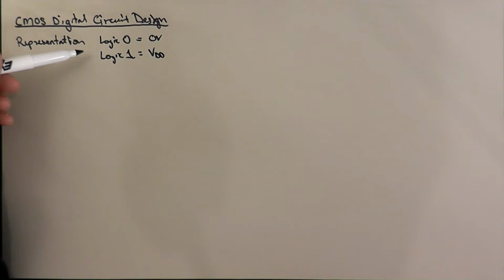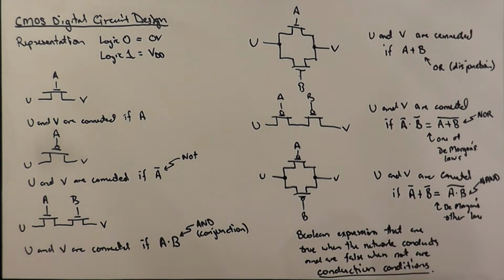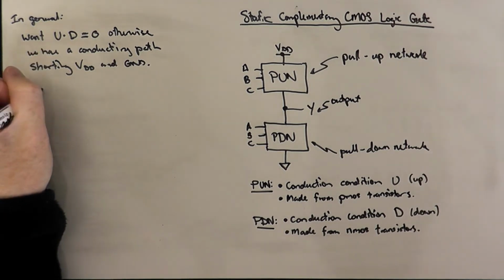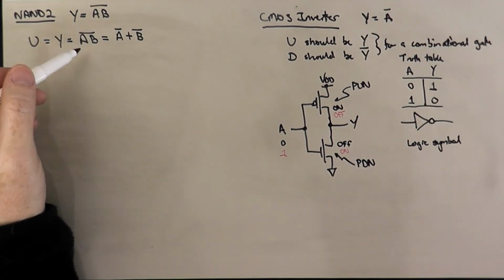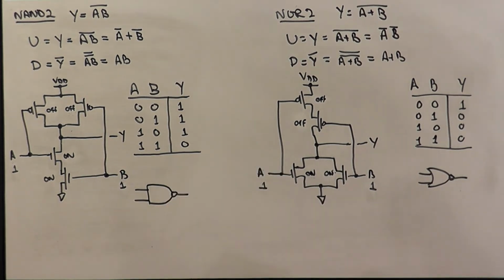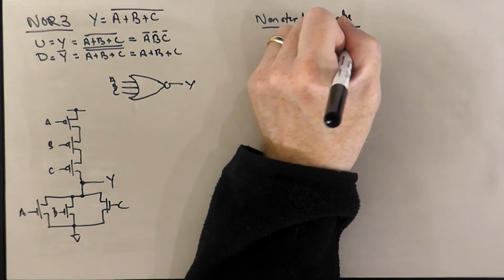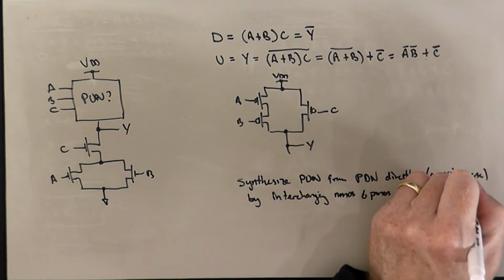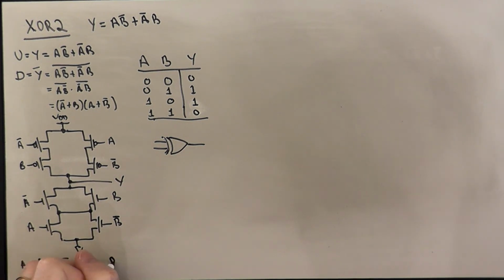Static CMOS Logic Gate Structure and Design